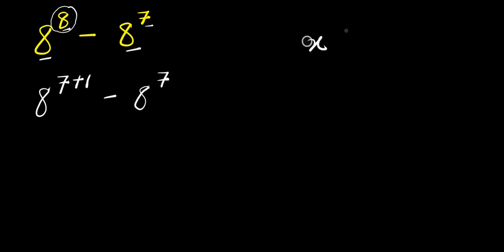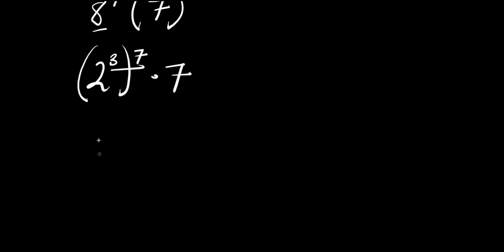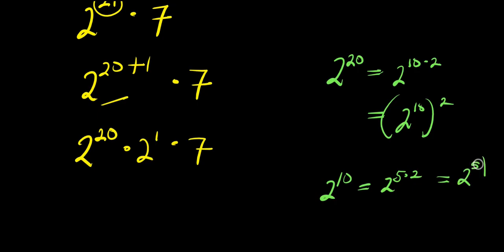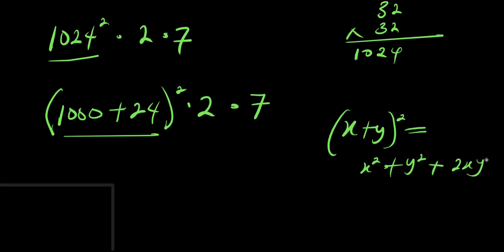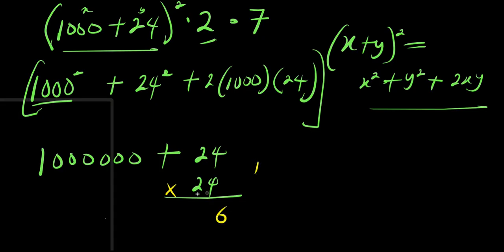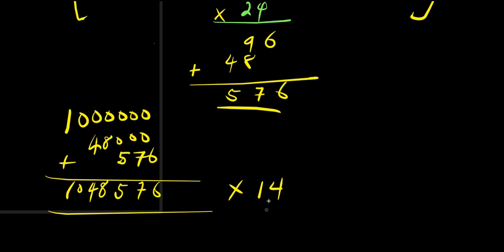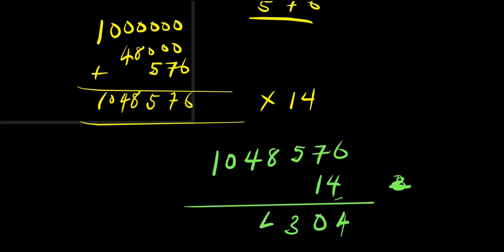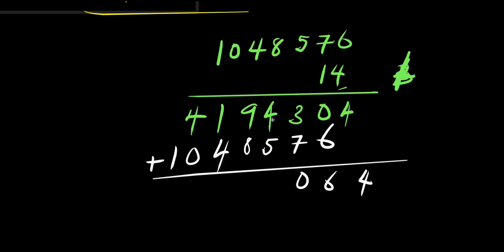FRANCE OLYMPIADS || No Calculator Allowed